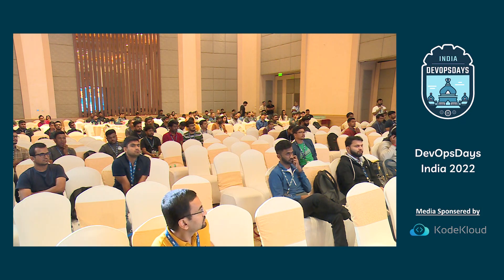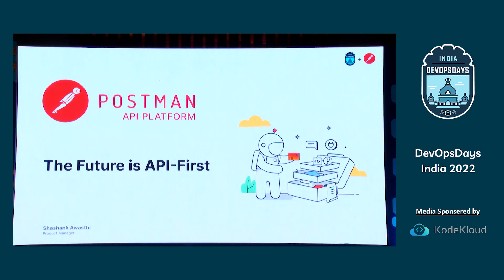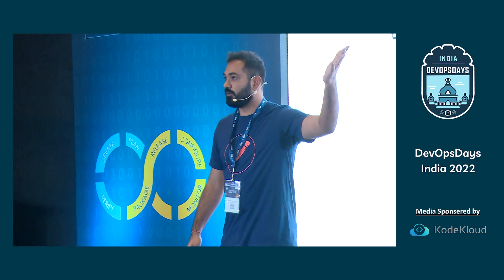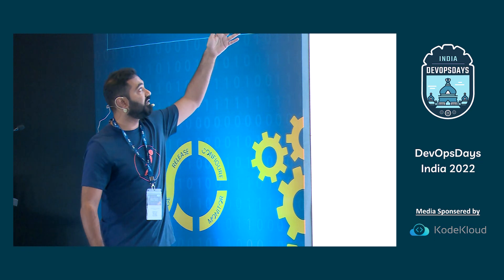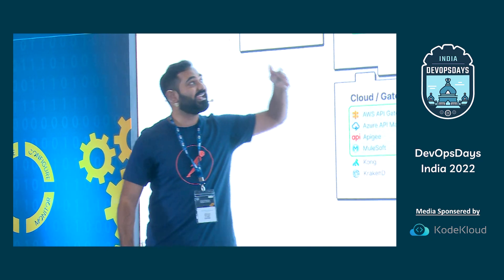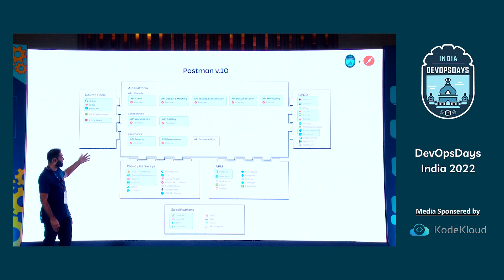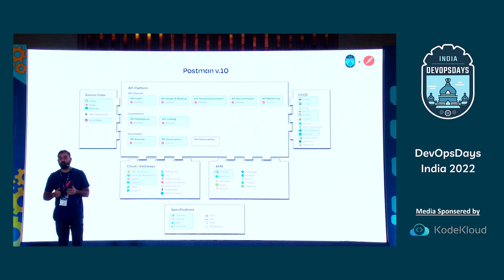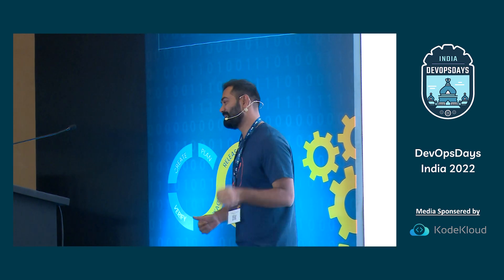Sponsor Talk - Postman